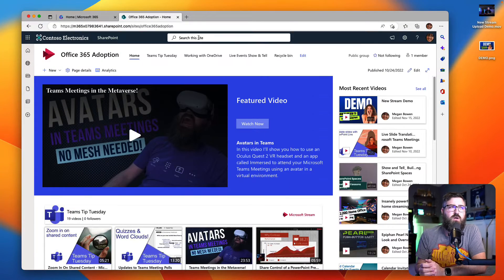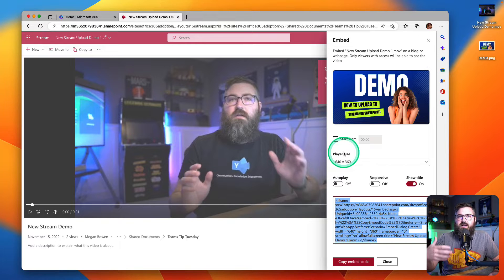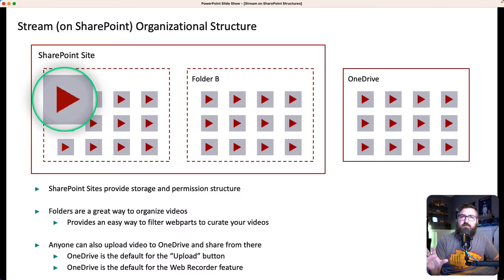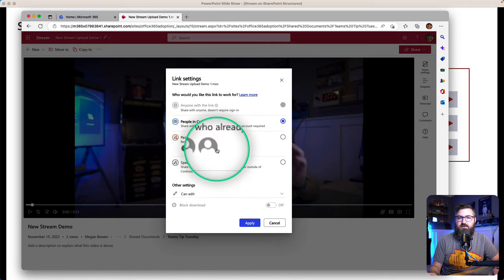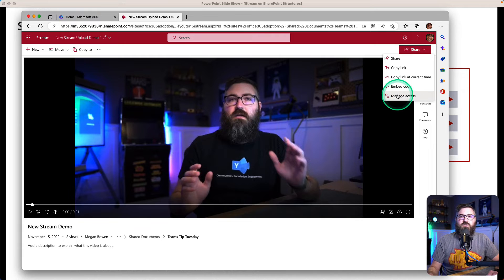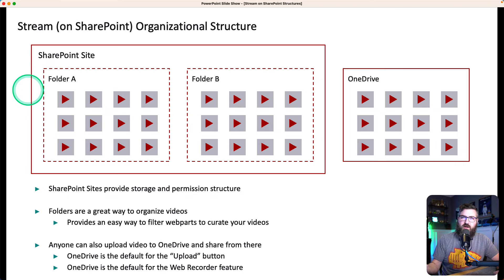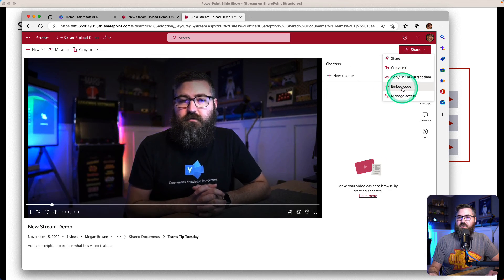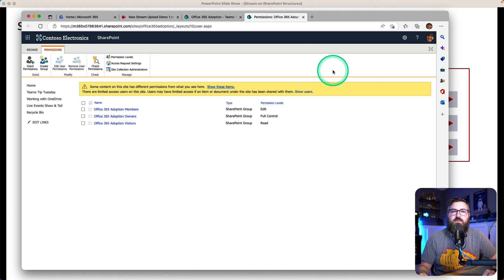How Embed Codes Work in Microsoft Stream on SharePoint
In this video we'll take a look at how to generate HTML iframe embed codes in the new Microsoft Stream (on SharePoint).  We'll also cover why your users might not be able to watch those videos you embedded...because you didn't give them permission.

0:00 - Intro
0:38 - How to generate an embed code
2:14 - Embed codes DO NOT give permissions to videos
3:30 - 3 levels of giving file permissions
4:25 - 2 types of URL's in SharePoint
7:19 - Giving file-level permissions
9:05 - Giving folder-level permissions
11:29 - Giving site-level permissions
13:07 - Outro

• Elgato Stream Deck Music Library

VIDEO GEAR
• Sony A6400

AUDIO GEAR
• Shure MV7

OTHER GEAR
• InnoView 15" Portable Monitor
• Logitech MX Mechanical Keys
• Logitech MX Master 3
• Logi Dock

SOFTWARE
• TechSmith Camtasia
• Canva
• Cursor Pro